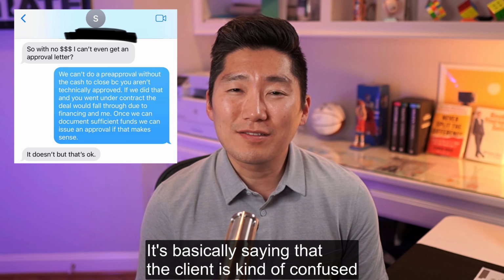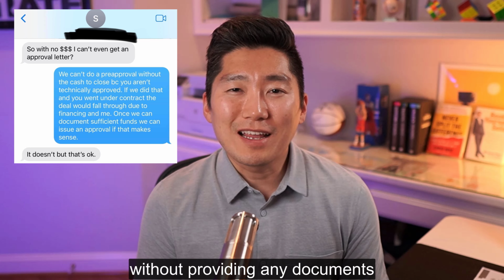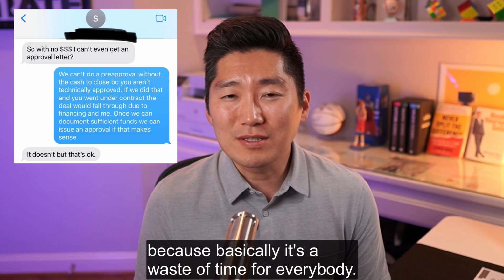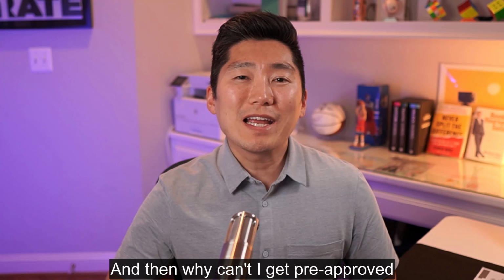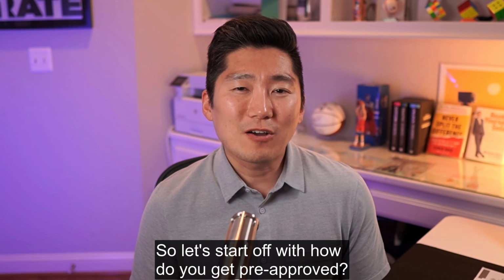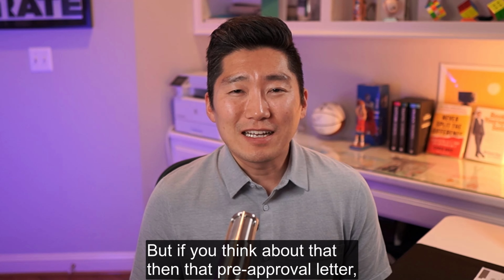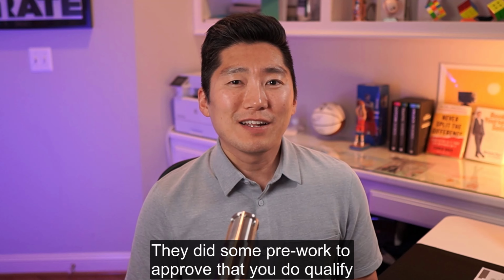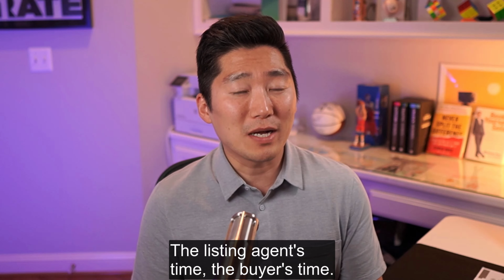Can I Get Preapproved For A Mortgage With NO Docs?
Why can't you get a mortgage pre-approval letter without doing anything or providing any documents? No verification of your "payback ability" basically renders that paper useless and wastes a lot of people's time. How? Watch the video.

🕒 Timestamp 🕒
0:00 Intro
0:17 FB Comment From Borrower
0:44 The Real Question(s)
0:57 Answers

// LINKS
Other videos to consider during your home purchase journey:

// CHRIS'S BIO
On Friday, May 29, 2020, at 4:45PM, after finishing up my firm's COVID response, I was let go. I worked there for ten years climbing up the corporate ladder. And every single year, I went through the same old roller coaster of emotions where I was unhappy one day, and then the next day, I would convince myself that this was normal. That it was normal to be unhappy with your job. Don't get me wrong, I met some incredible people, some astounding people, but when the company's actions do not match the ideals that they preach, and when you see good, hard-working people not get the recognition that they deserve, it takes a strain on one's mind.

So, on May 29th, I saw I was given an opportunity. Now I could create something meaningful. A company that was about honesty, teamwork, and family. A company that was about being client-first by being employee-first. So, I tossed away the Corporate America C-Suite dream, grabbed hold of the Entrepreneurial spirit, and created 1RATE. A boutique mortgage advisory firm focused on meeting clients with a "Four Seasons" experience, striving to become the industry's gold standard, and formulating an organization about training, rewarding, and honoring the individuals who treat everyone like a VIP client.

Chris Kyun Choe | NMLS 1818728
1RATE | NMLS 1948084

12123 Heritage Park Circle
Silver Spring, MD 20906
(O) @

// LEGAL
Applicant subject to credit and underwriting approval. Not all applicants will be approved for financing. The receipt of the application does not represent an approval for financing or interest rate guarantee. Restrictions may apply, contact 1RATE, Inc for current rates and for more information.

All information provided in this publication is for informational and educational purposes only, and in no way is any of the content contained herein to be construed as financial, investment, or legal advice or instruction. 1RATE, Inc does not guarantee the quality, accuracy, completeness, or timeliness of the information in this publication. While efforts are made to verify the information provided, the information should not be assumed to be error-free. Some information in the publication may have been provided by third parties and has not necessarily been verified by 1RATE, Inc or its affiliates and subsidiaries do not assume any liability for the information contained herein, be it direct, indirect, consequential, special, or exemplary, or other damages whatsoever and howsoever caused, arising out of or in connection with the use of this publication or in reliance on the information, including any personal or pecuniary loss, whether the action is in contract, tort (including negligence) or other tortious action.

1RATE, Inc is a private corporation organized under the laws of the State of Delaware.

// LICENSES
Arizona (1026536), California (60DBO-127961), Colorado, Delaware (031726), Florida (MBR4115), Georgia, Maryland (24349), North Carolina (B-202918), Pennsylvania (91269), South Carolina, Texas, Virginia (MC-7051), Washington (CL-1948084), Washington D.C. (MLB1948084), West Virginia (MB-1948084)